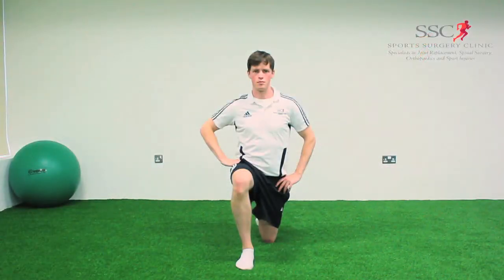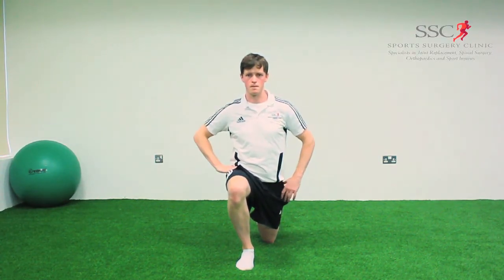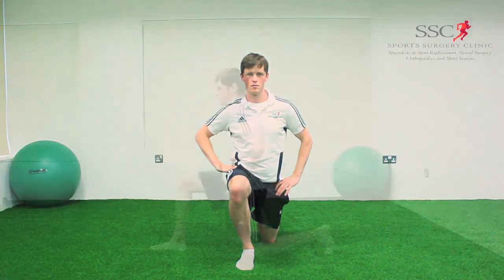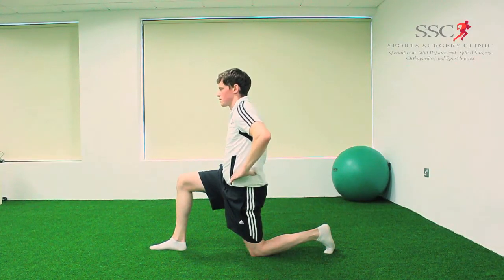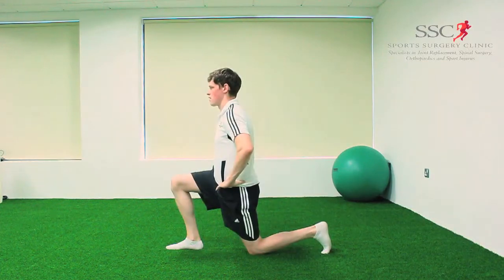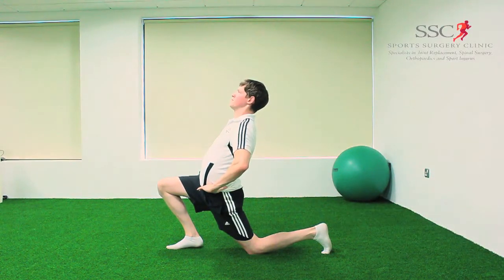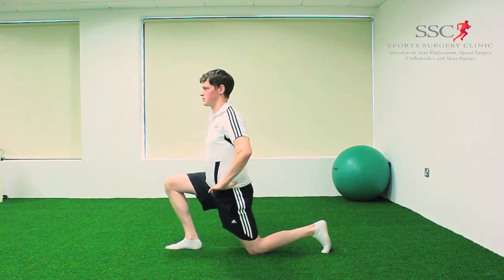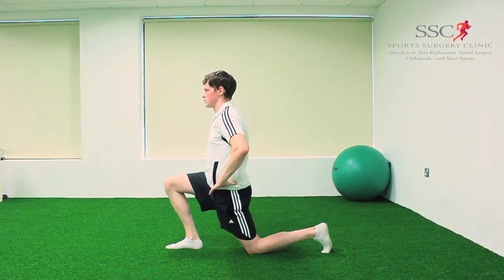Ex 31 Hip Flexor Stretch